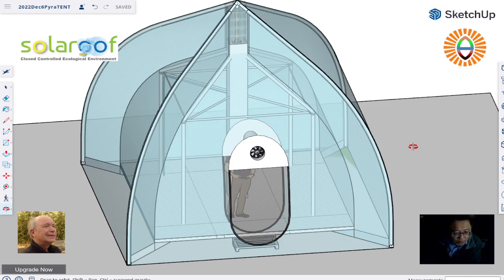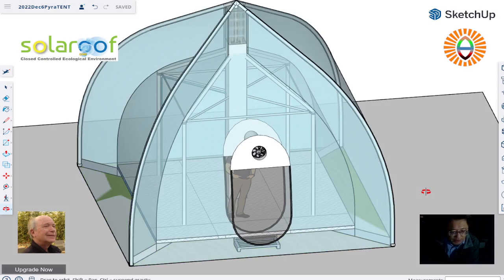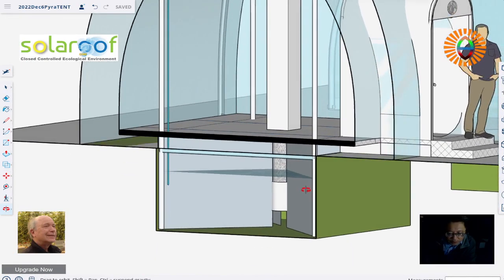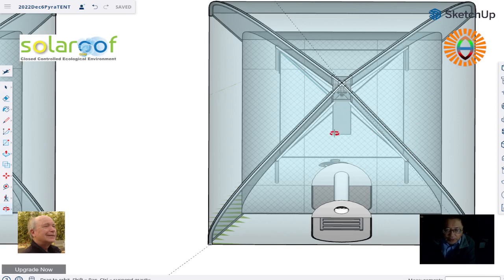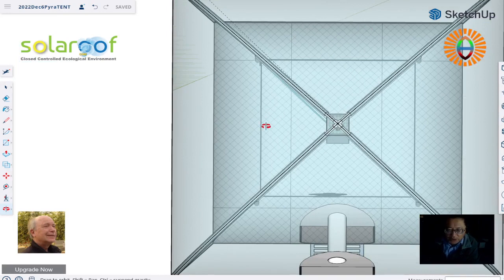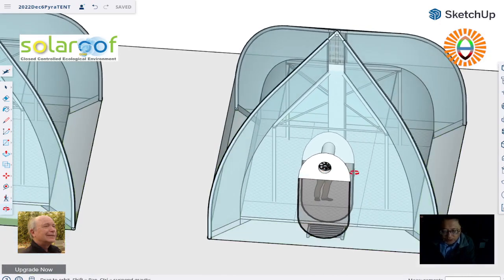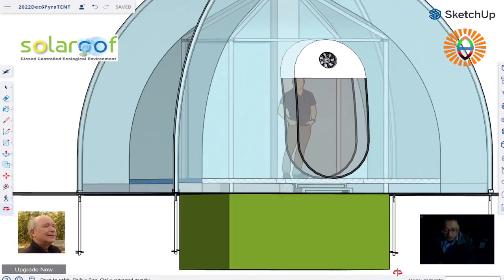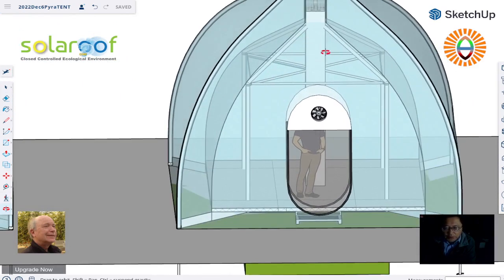PyraTENT redesigned with an above platform central chimney and a below platform bubble flow switch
Adding the central and hollow column not only simplifies bubble generation (using only one bubble generator rather than two or even four), it also gives us the flexibility to fill a certain section with soap bubbles at will.